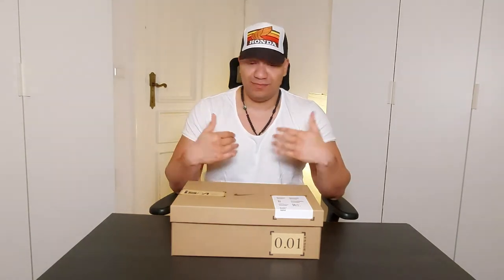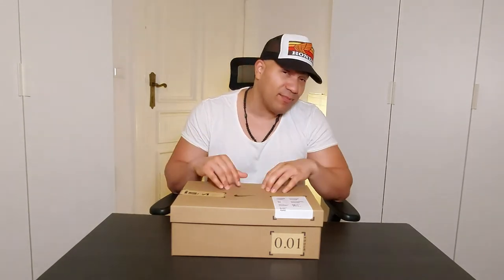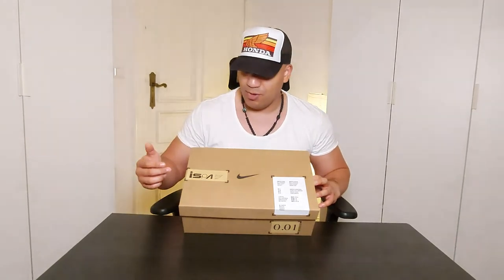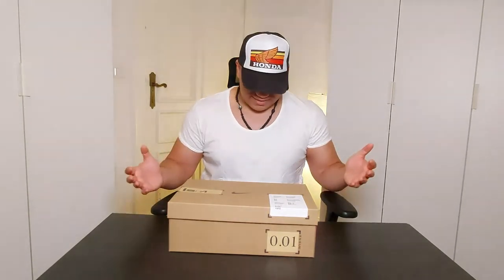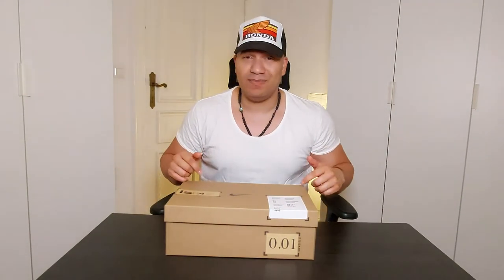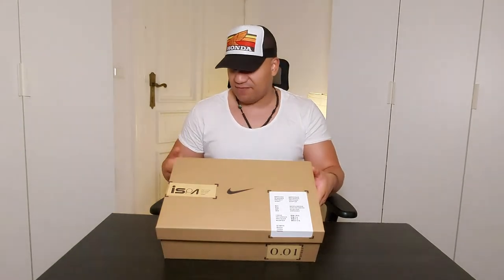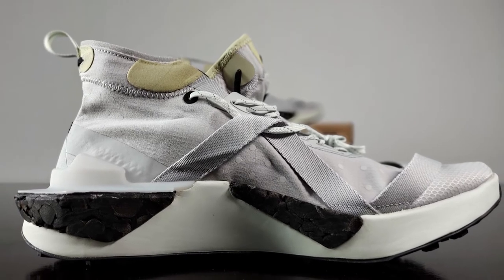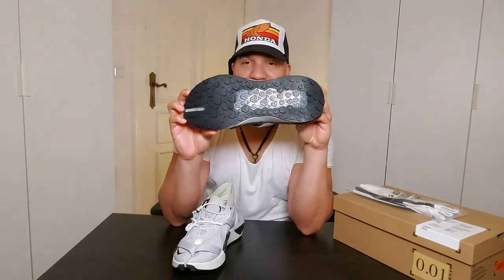Nike Designs The Future Sneaker - ISPA Drifter Split (by Devagaro)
Would you cop a split toe sneaker? 👍👎

Follow on 📸IG: @devagaro | 👍FB: devagaro | 🕊Twitter: @devagaro